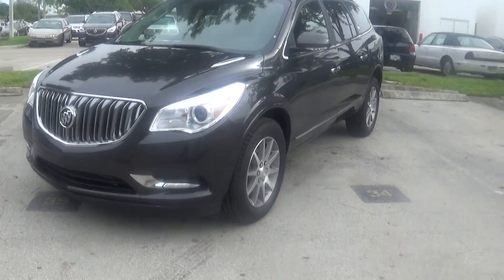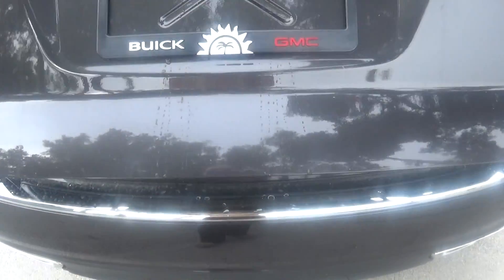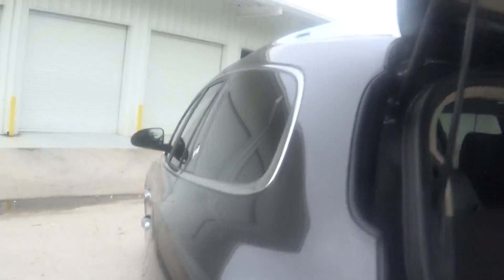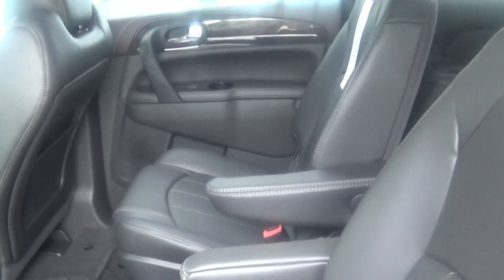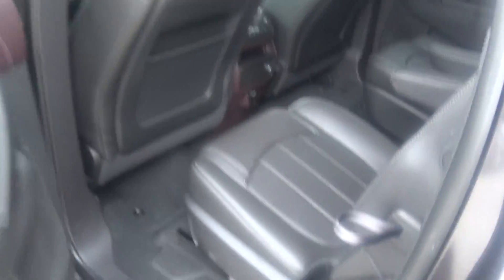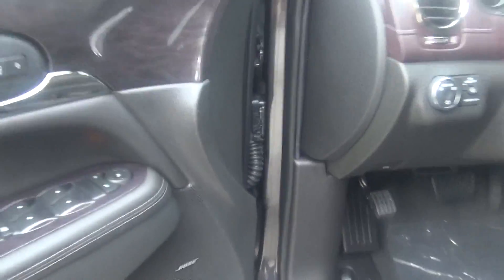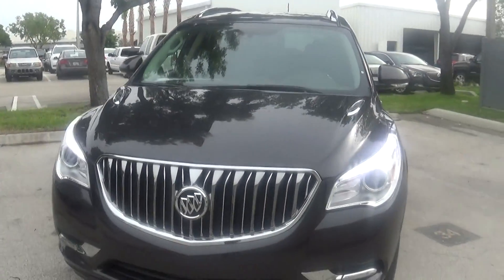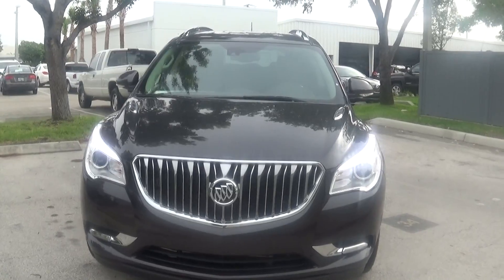Cila's Enclave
Description